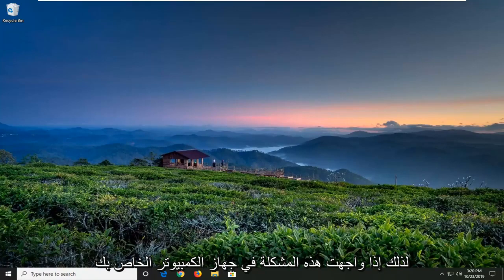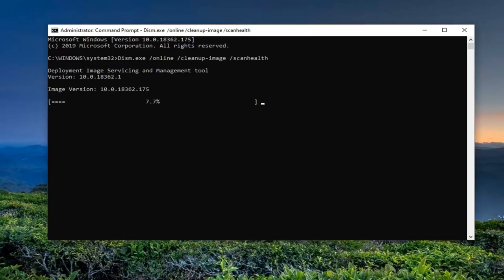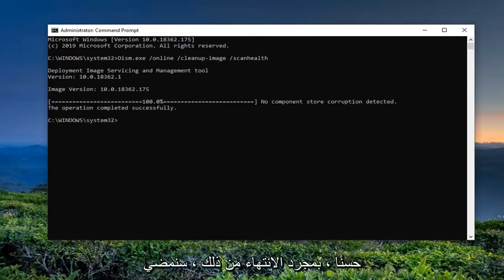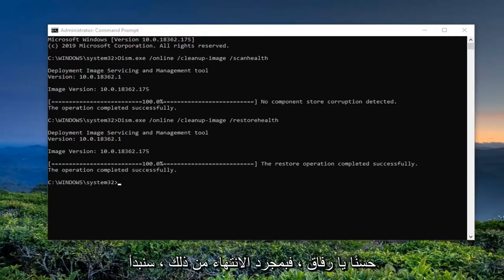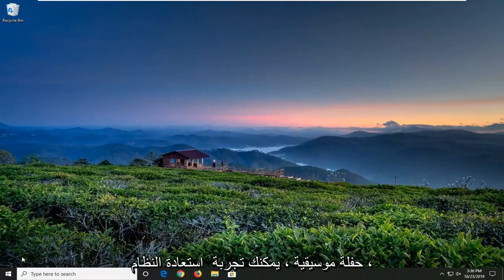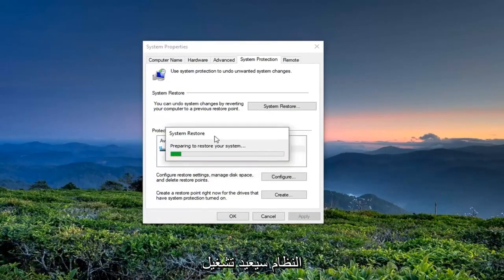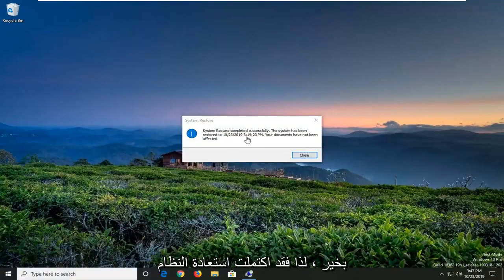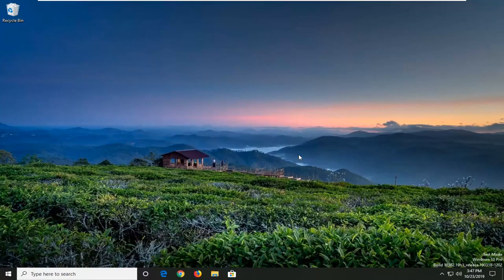كيفية إصلاح قائمة النقر بزر الماوس الأيمن تظهر بشكل عشوائي علىWindows 10/11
كيفية إصلاح انقر بزر الماوس الأيمن فوق القائمة التي ظهرت بشكل عشوائي على نظام التشغيل Windows 10.

الأوامر المستخدمة:
Dism.exe /online /cleanup-image /scanhealth
sfc /scannow

أبلغ الكثير من مستخدمي Windows 10 عن مشكلة غريبة حيث تظهر قائمة سياق النقر بزر الماوس الأيمن بشكل عشوائي دون أي إجراء من المستخدم. أبلغ الغالبية العظمى من المستخدمين المتأثرين أن هذه المشكلة تحدث على فترات عشوائية بدون مشغل واضح. على الرغم من أن المشكلة أكثر شيوعًا في نظام التشغيل Windows 10 ، إلا أن هناك بعض تقارير المستخدمين عن نفس المشكلة التي تحدث في نظامي التشغيل Windows 7 و Windows 8.1.

ما سبب الظهور العشوائي لقائمة النقر بزر الماوس الأيمن على Windows؟
لقد بحثنا في هذه المشكلة بالذات من خلال النظر في تقارير المستخدمين المختلفة واختبار استراتيجيات الإصلاح المختلفة التي يوصى بها عادة من قبل المستخدمين المتأثرين الآخرين الذين تمكنوا بالفعل من حل المشكلة. كما اتضح ، فإن العديد من السيناريوهات المختلفة ستؤدي إلى هذا السلوك المعين. فيما يلي قائمة مختصرة بالمجرمين الذين لديهم القدرة على التسبب في هذا السلوك:

برنامج تشغيل تالف / غير كامل - كما اتضح ، يمكن أن تحدث هذه المشكلة بالذات لأن برنامج تشغيل لوحة المفاتيح / الماوس الذي يتم استخدامه غير مكتمل أو تالف إلى النقطة التي ينتهي بها الأمر إلى تشغيل بعض المفاتيح حتى إذا لم يضغط المستخدم على ذلك مفتاح جسديا. في مثل هذه المواقف ، سيكون أفضل إجراء هو تشغيل مستكشف أخطاء لوحة المفاتيح ومصلحها وإصلاح عدم تناسق برنامج التشغيل تلقائيًا.

تم تمكين Click-Lock - وفقًا للعديد من تقارير المستخدمين المختلفة ، يمكن أن تظهر هذه المشكلة أيضًا بسبب ميزة الماوس تسمى ClickLock. يمكن أن تنتهي هذه الميزة بتشغيل قوائم سياق عشوائية عندما يحاول المستخدم سحب شيء ما باستخدام ميزة Click-Lock. في هذه الحالة ، يجب أن تكون قادرًا على حل المشكلة عن طريق تعطيل قفل النقر تمامًا.

مشكلة لوحة المفاتيح المادية - ليست مشكلة البرامج هي السبب الوحيد المحتمل. في بعض الحالات ، يحدث هذا السلوك المحدد بسبب وجود مفتاح عالق ينتج ما يعادل النقر بزر الماوس الأيمن (يمكن أن ينتج عن كل من Shift + F10 أو مفتاح القائمة هذا السلوك). إذا كان هذا السيناريو قابلاً للتطبيق ، فإن الإصلاح الوحيد هو محاولة إلغاء تثبيت المفتاح / المفاتيح المتوقفة أو توصيل جهاز طرفي مختلف.

المشكلات التي تم تناولها في هذا البرنامج التعليمي:
انقر بزر الماوس الأيمن تأخر القائمة
قائمة النقر بزر الماوس الأيمن تحافظ على ظهور النوافذ 10
قائمة النقر بزر الماوس الأيمن تستمر في الظهور
انقر بزر الماوس الأيمن على قائمة عالقة على الشاشة
تظهر قائمة النقر بزر الماوس الأيمن دائمًا
انقر بزر الماوس الأيمن على قائمة النوافذ الفارغة 10
انقر بزر الماوس الأيمن على القائمة المجمدة على الشاشة
انقر بزر الماوس الأيمن على تعليق نظام التشغيل windows 10
قائمة النقر بزر الماوس الأيمن في نظام التشغيل windows 10